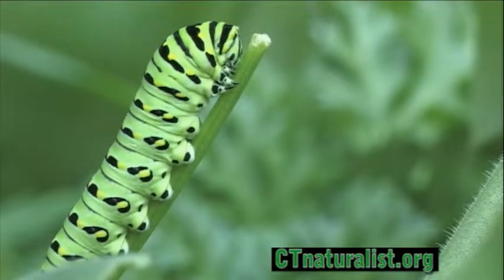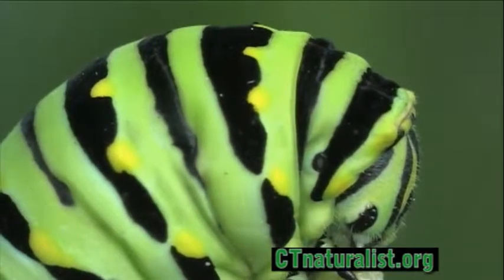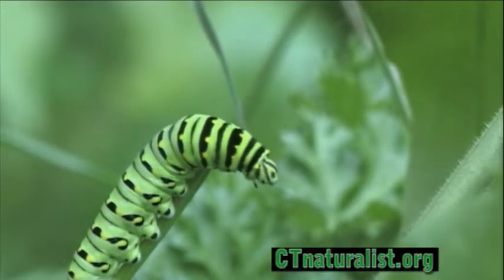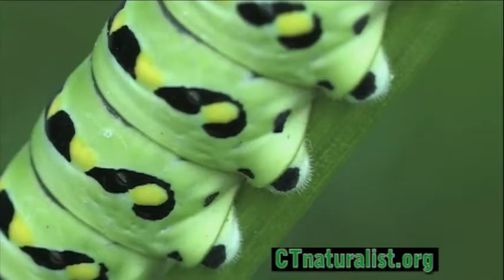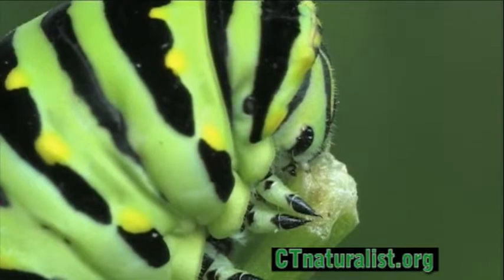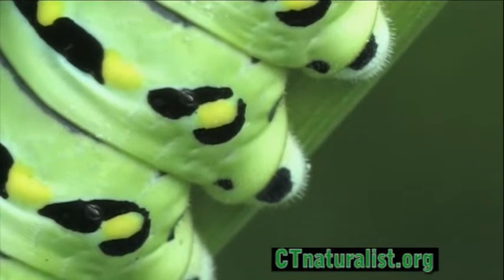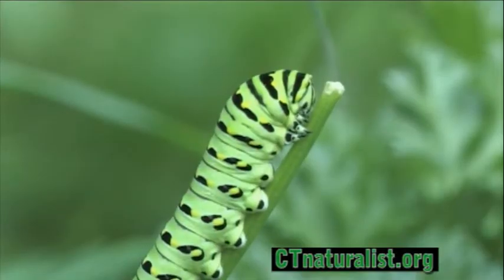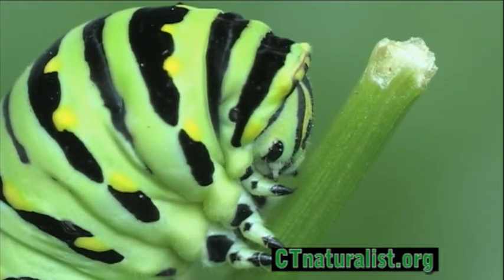Black Swallowtail Caterpillar - Ctnaturalist online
Identify caterpillars with Ctnaturalist online caterpillar identifier videos.
In this episode: Black Swallowtail Caterpillar